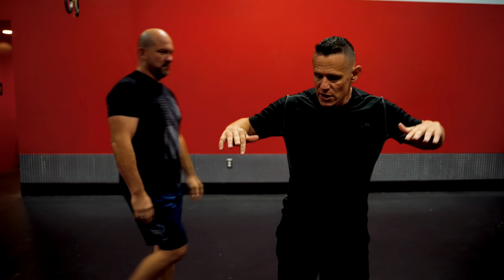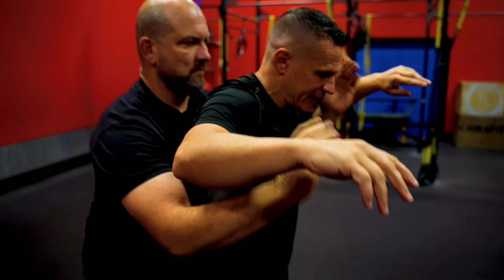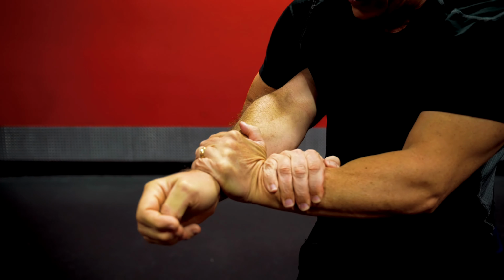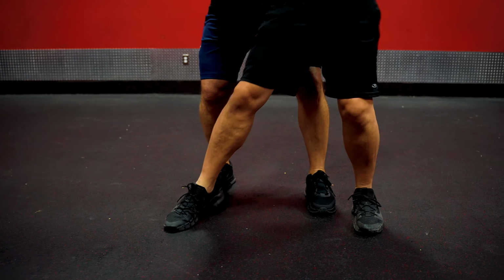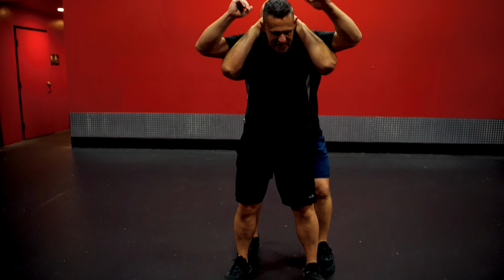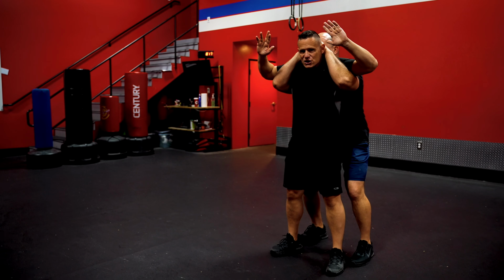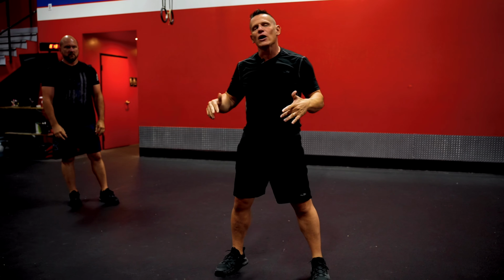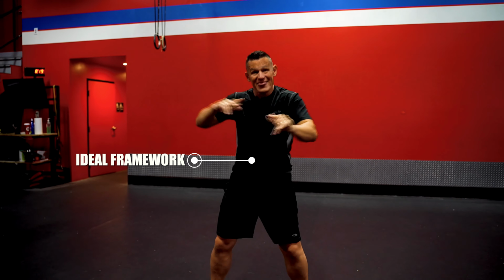3 Key Techniques to Defend and Escape the Full Nelson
Most people never train the right moves until it is too late.  I'll teach you the 10 Best Self-Defense Moves, in 10 Days for only $10.  . -Sifu Matt

In this video, you'll learn 3 key techniques to defend and escape the full nelson hold. The full nelson is a dangerous wrestling hold that can be used to immobilize an opponent. By mastering these self-defense techniques, you'll be able to quickly and safely escape this hold and regain control of the situation.

👊 Learn defensive techniques against attackers
💡 React quickly and identify potential threats

Join me as I share my wealth of expertise and passion for JKD and Krav Maga, honed through years of training, teaching, and real-world experience. Together, we'll dive deep into the art of self-defense, combining the lightning-fast strikes and fluid movements of JKD with the no-nonsense practicality of Krav Maga.

Practice these self-defense techniques regularly and you'll be prepared to handle any challenge that comes your way.